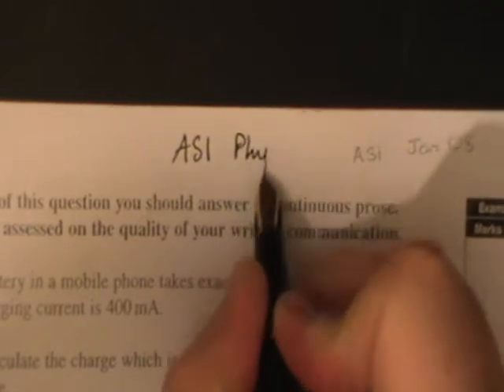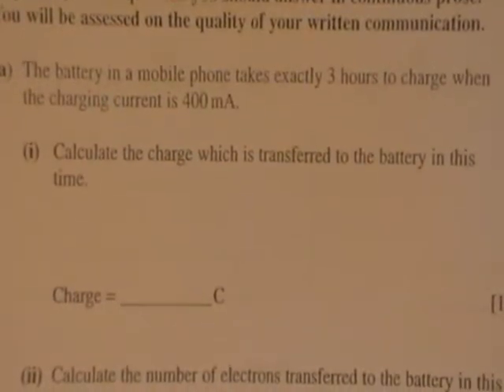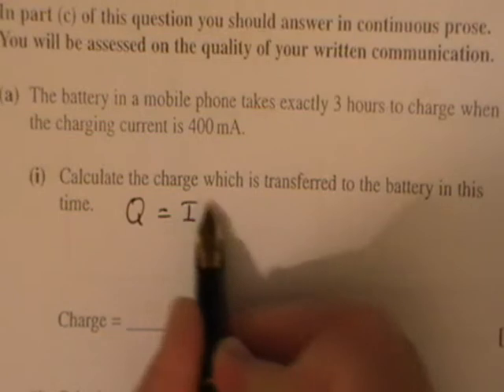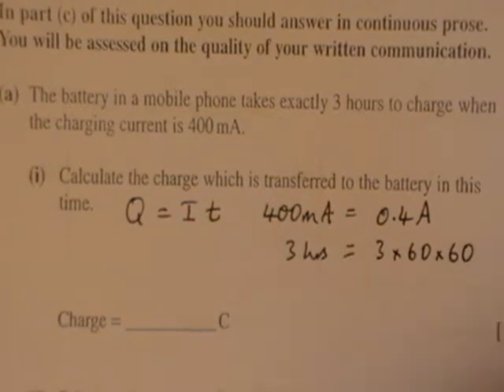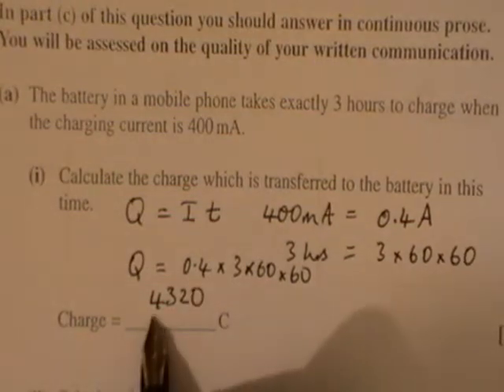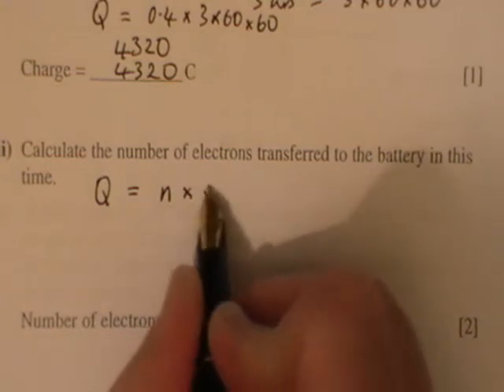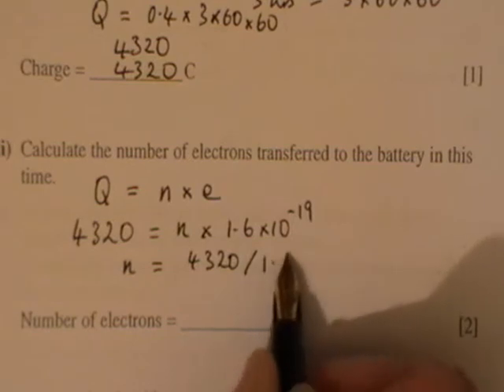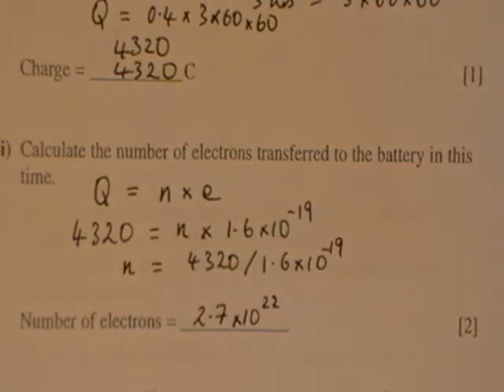ASphysics AS1Ohm'sLawResistance p p J Jan2008 qu5